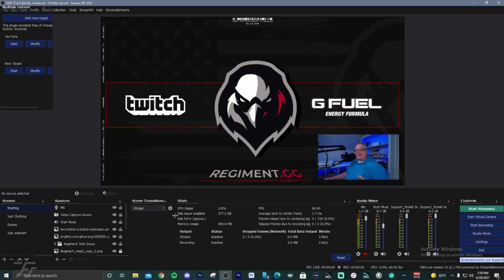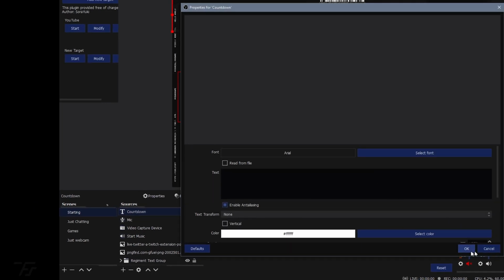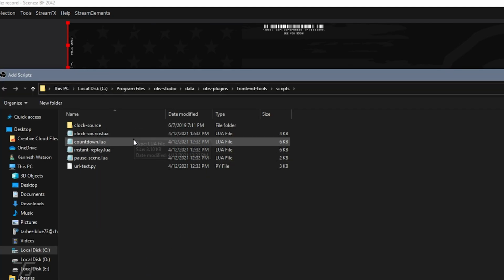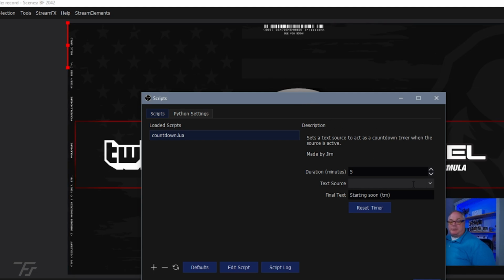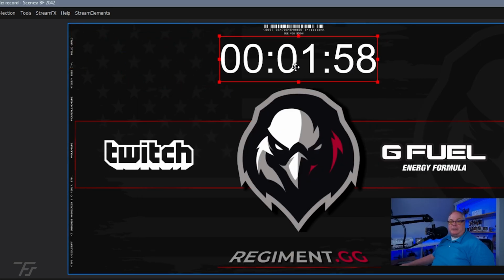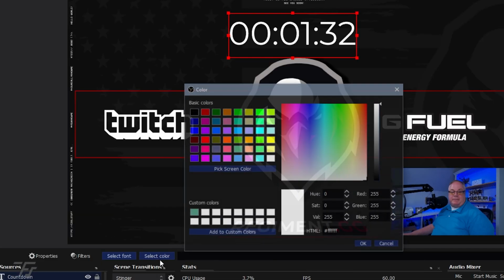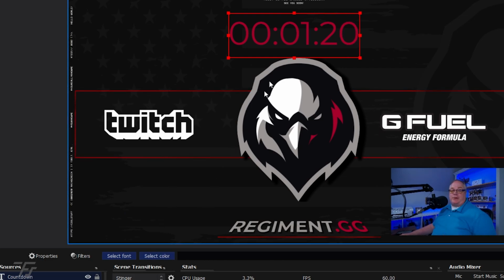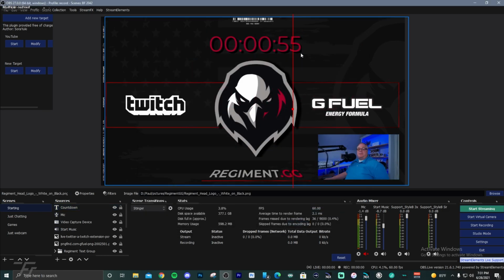OBS Studio Countdown Timer Tutorial [2021 GUIDE]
My Gear (I make commisions off of this):
2 PC USB Switch for Keyboard/Mouse/thumbdrives